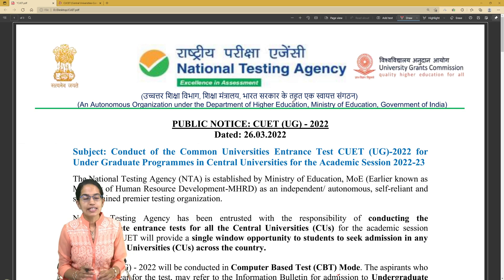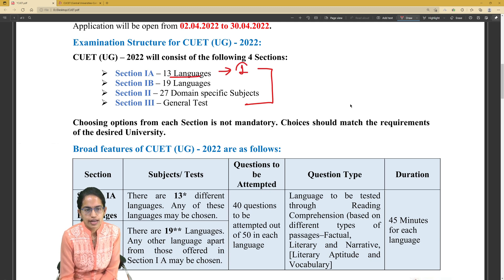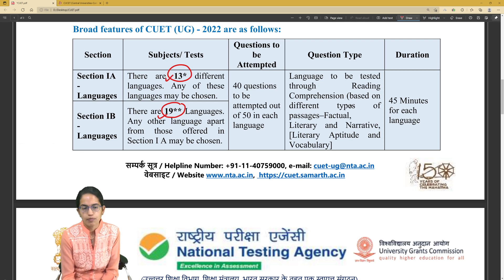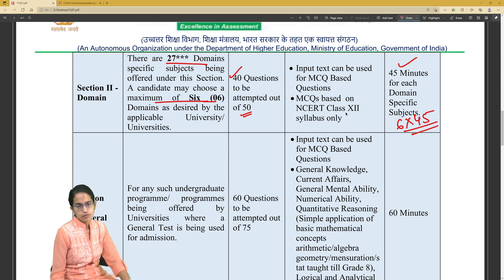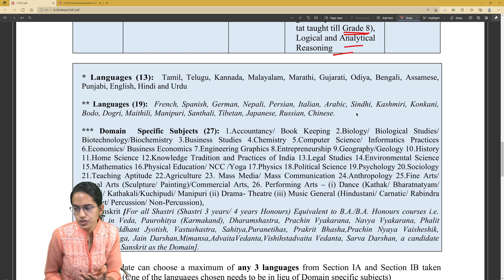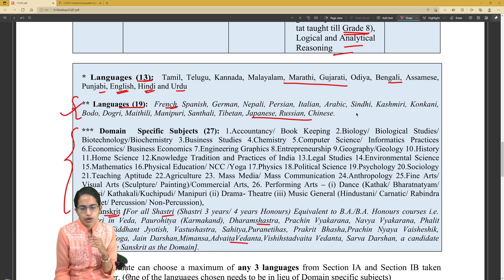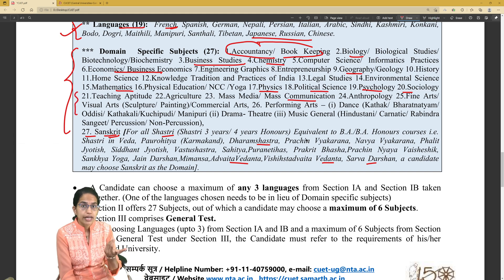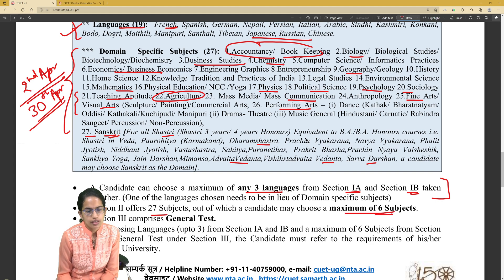CUET UG Guidelines: Conduct of the Common Universities Entrance Test CUET (UG)-2022- Domain Subjects